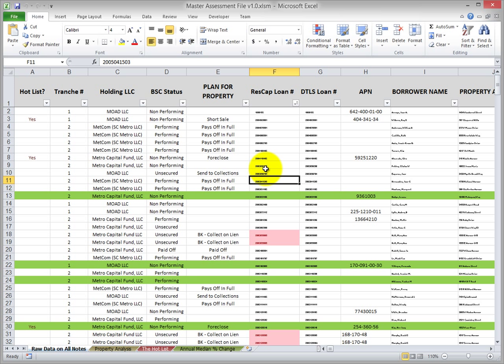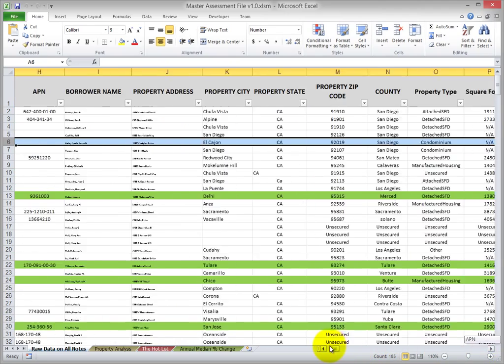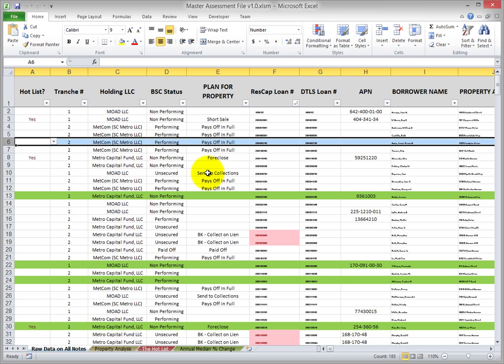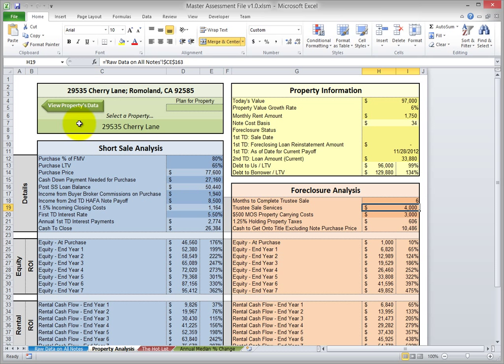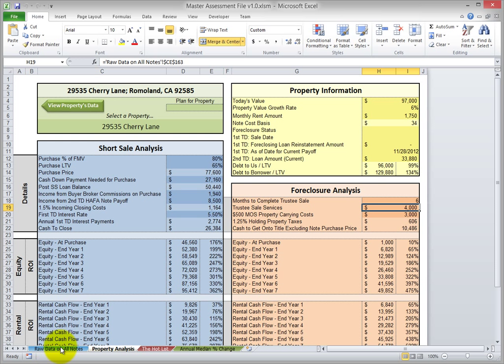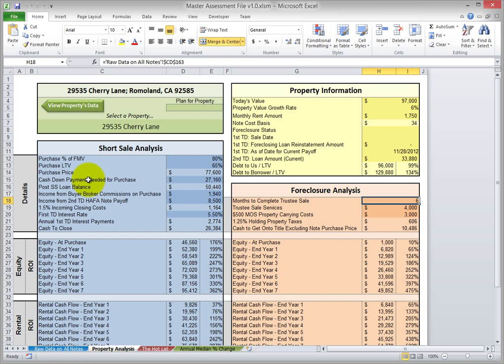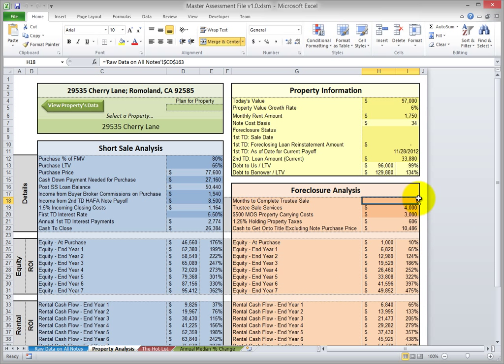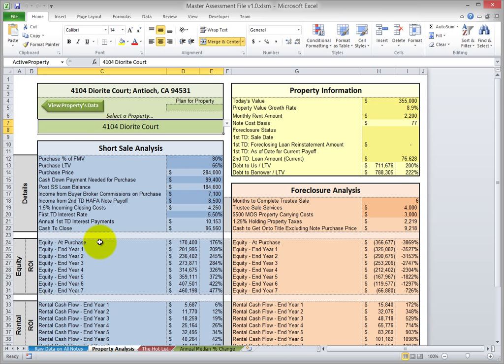Excel Process Improvement via Dashboarding and Presentation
Get your team the right tools for the job.  We will make them for you.

This solution enables users to easily review and manage data in a messy spreadsheet.